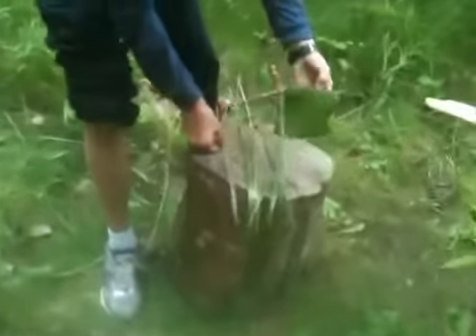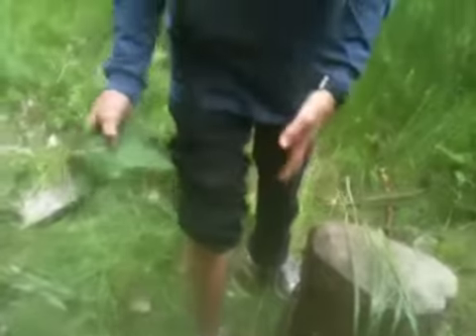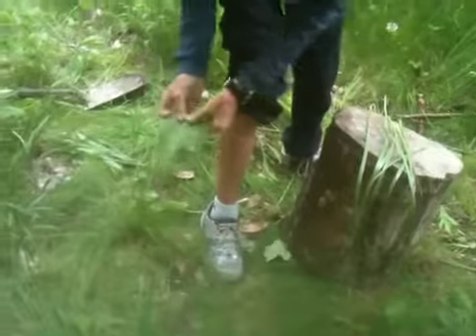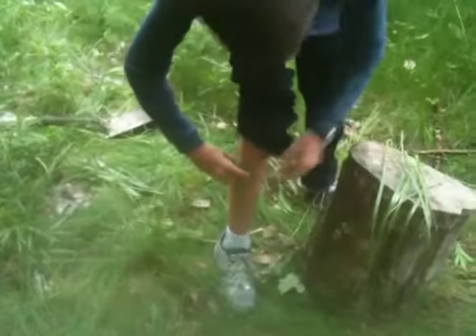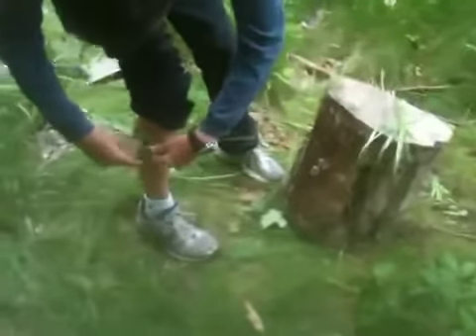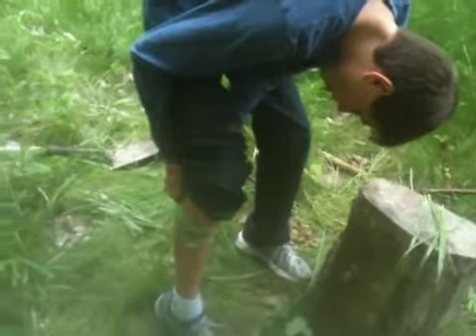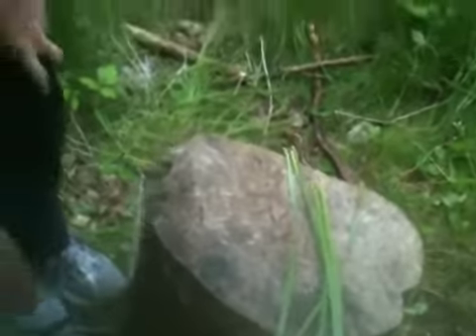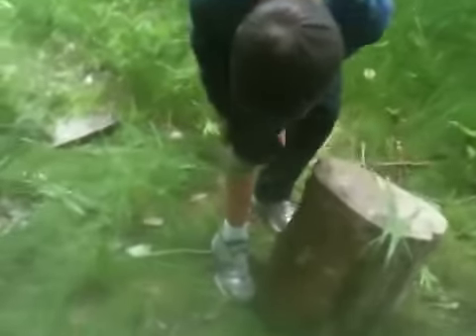Episode 5 survival cut danger